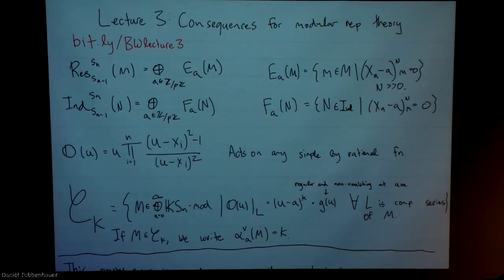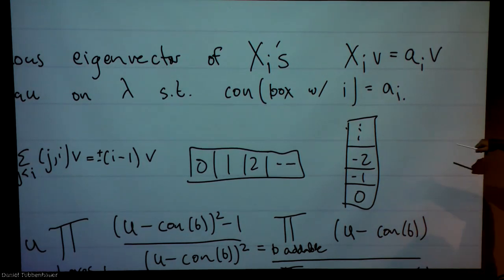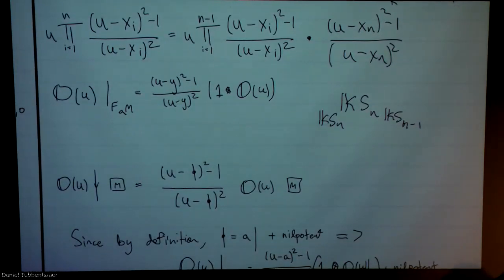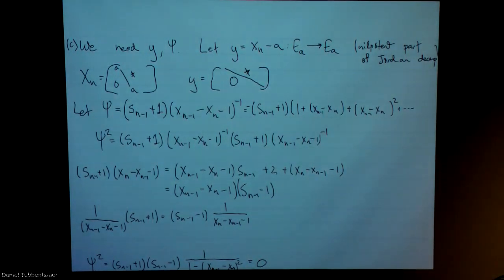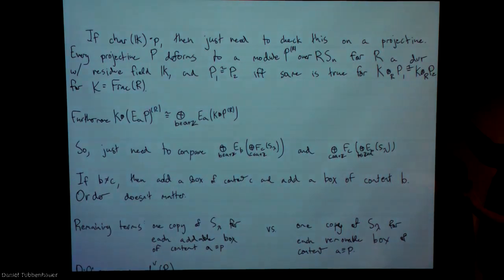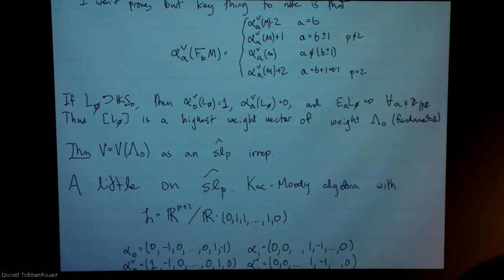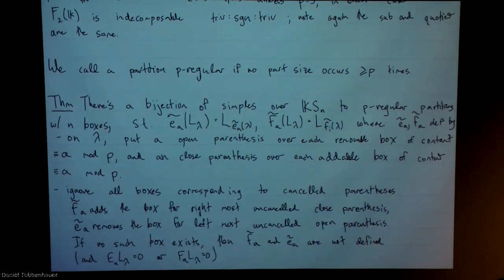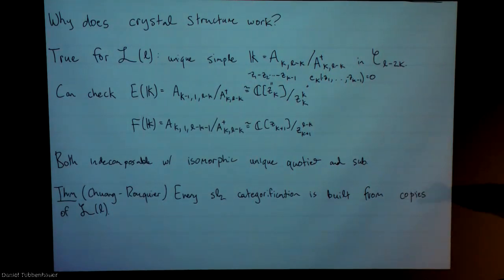Ben Webster – Categorical sl2 actions and RoCK blocks 3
Abstract.

I will give an introduction to the theory of categorical sl2 actions, with an emphasis on applications in modular representation theory, including Chuang-Rouquier's proof of Broué's conjecture for the symmetric groups, and the theory of RoCK blocks.

Remarks.